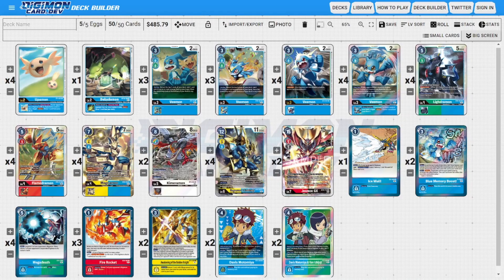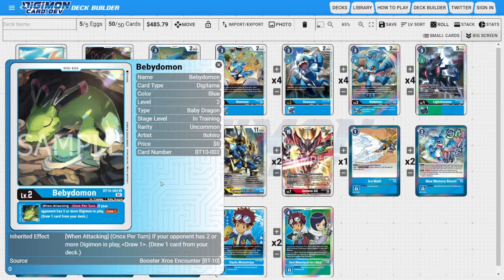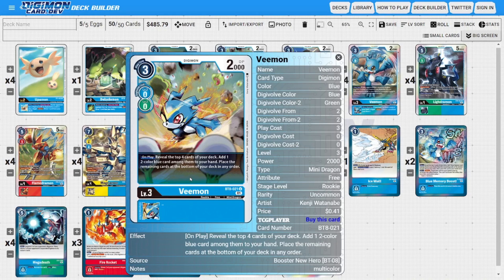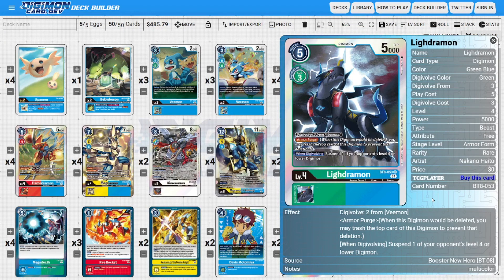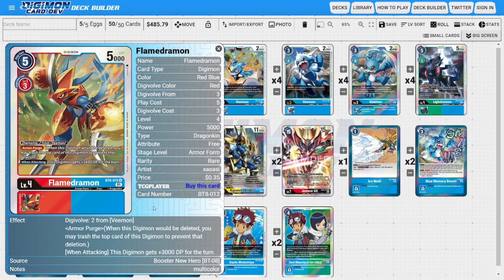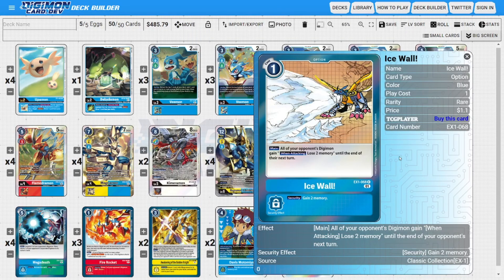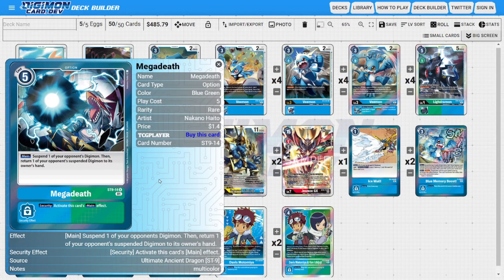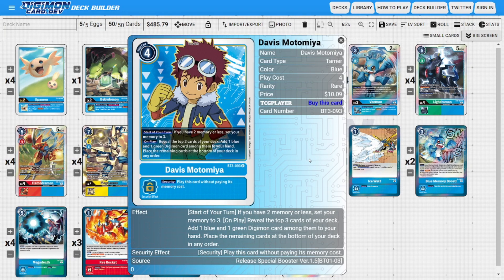Digimon TCG: Magnamon Armor Rush GX Deck (BT10)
The blue veemon armor rush deck didn't really get more tools but a new level 7 with jesmon GX.

4 Upamon                           BT1-003
1 Bebydomon                       BT10-002
2 Jesmon GX                       BT10-112
4 Veemon                           BT3-021
2 Davis Motomiya                   BT3-093
4 Flamedramon                      BT8-012
3 Veemon                           BT8-021
4 Magnamon                         BT8-038
4 Lighdramon                       BT8-053
2 Kimeramon                        BT8-084
2 Davis Motomiya & Ken Ichijoji    BT8-088
3 Fire Rocket                      BT8-095
4 Magnamon (X Antibody)            BT9-044
2 Awakening of the Golden Knight   BT9-098
1 Ice Wall!                        EX1-068
2 Blue Memory Boost!                 P-036
4 Veemon                            ST8-04
3 Veemon                            ST9-02
4 Megadeath                         ST9-14

Chapters
0:00 Intro
0:40 The Deck Profile
18:11 Other Tech Cards
22:01 Outro